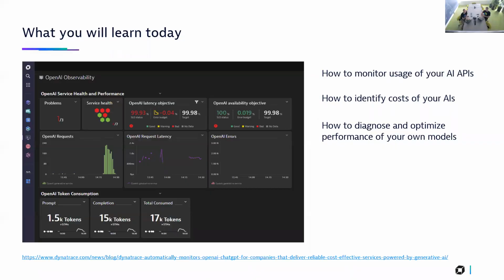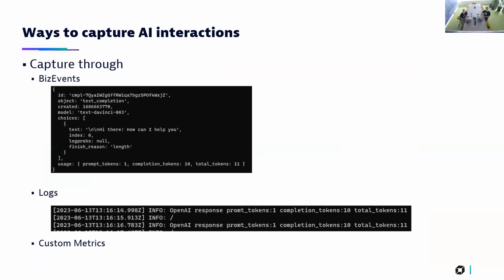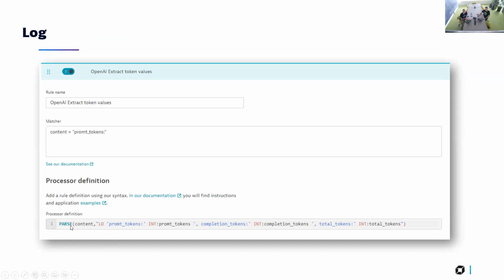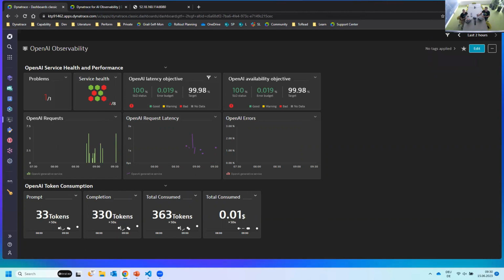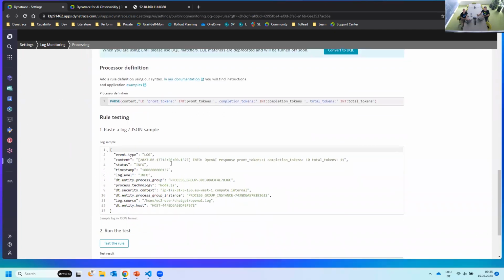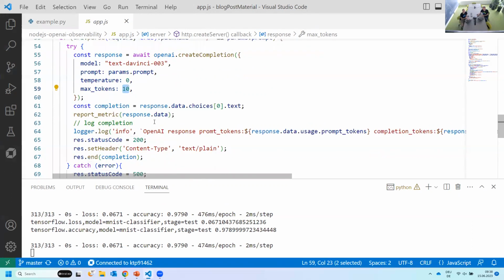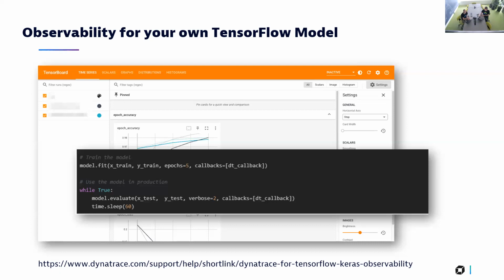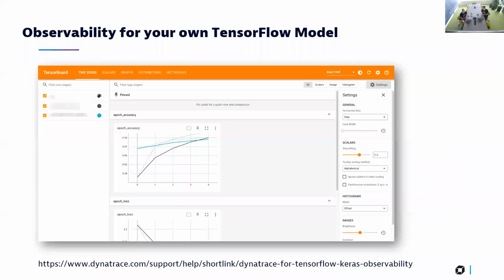Dynatrace for AI Observability: OpenAI, TensorFlow and more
AI observability refers to the ability to gain insights and understand the behavior, performance, and cost of artificial intelligence (AI) models and services during their operation. This involves monitoring, analyzing, and visualizing the important internal states, inputs, and outputs of AI models to ensure their correctness, reliability, and effectiveness.

In this Observability Clinic, we have Wolfgang Beer, Principal Product Manager, walk us through how to use Dynatrace to monitor the usage of AI APIs (such as OpenAI, TensorFlow, or others), identify costs and how to diagnose and optimize performance, and costs.

Chapter List
00:00 - Introduction
01:02 - What you'll learn today
02:47 - OpenAI Demo Environment
05:52 - How to capture AI APIs context
09:47 - Log Parsing Rules
11:40 - Live Demo - OpenAI Observability
25:48 - TensorFlow Observability
28:06 - Live Demo - TensorFlow Observability